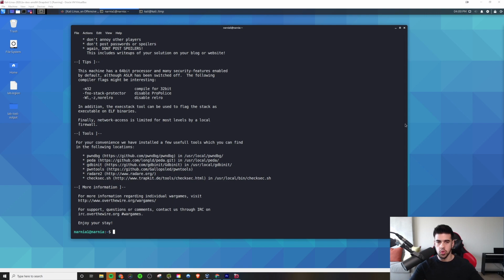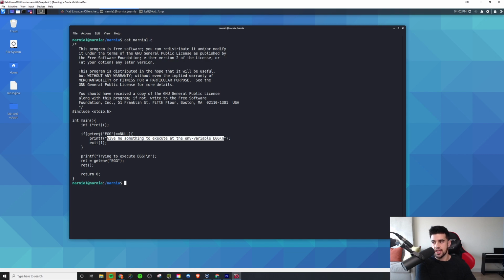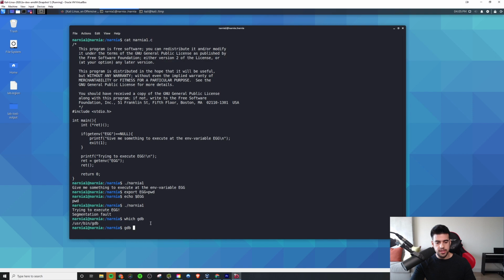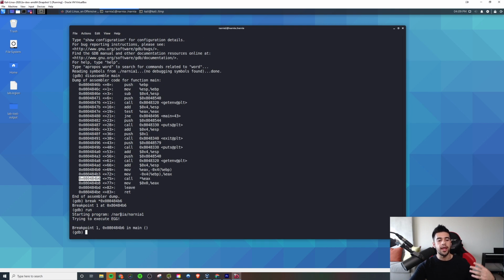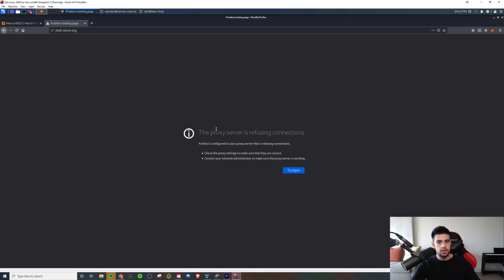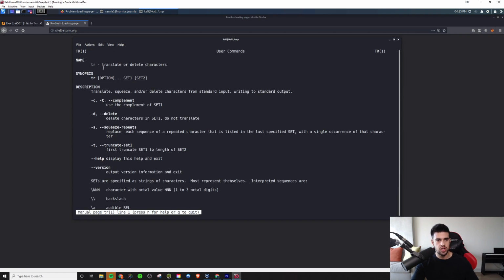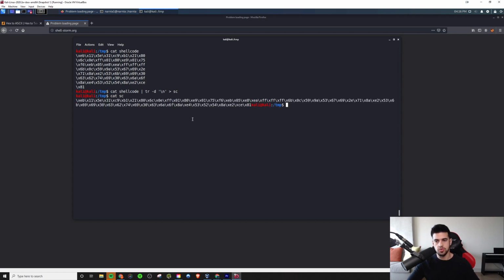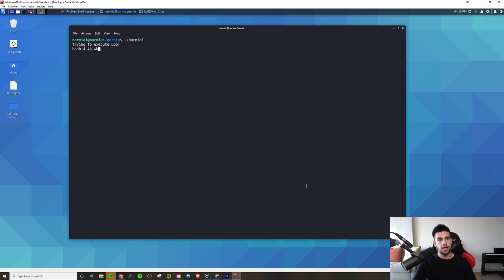Exploitation and Buffer Overflows with Narnia - Level 1